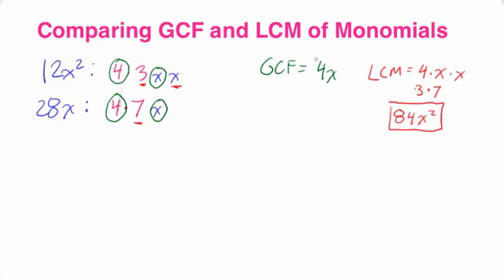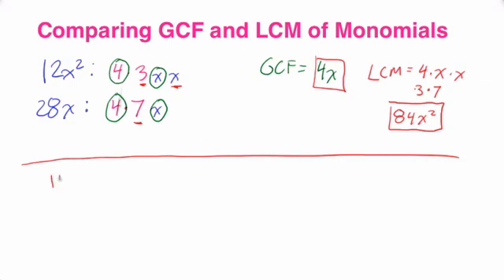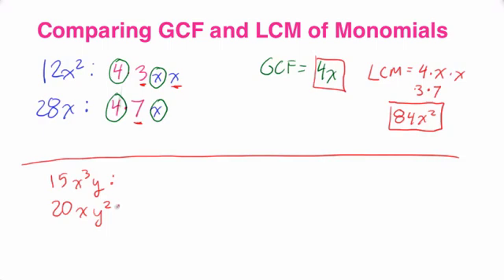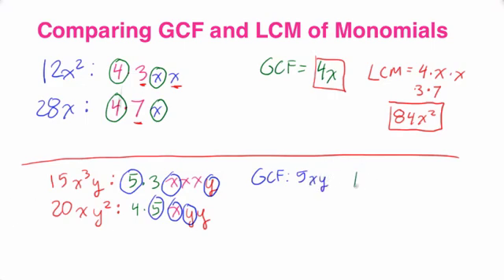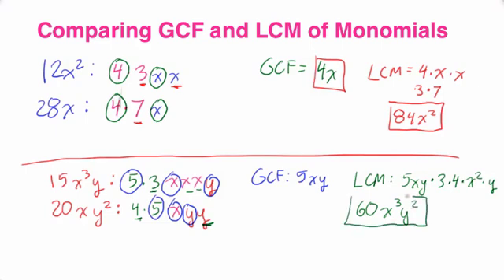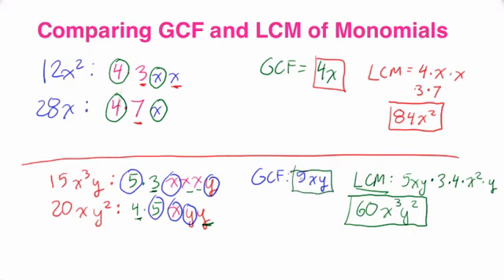Comparing GCF and LCM of monomials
In this quick informal video, we compare and contrast finding both the GCF and the LCM of a pair of monomials, using the factoring method, in two worked-out examples.